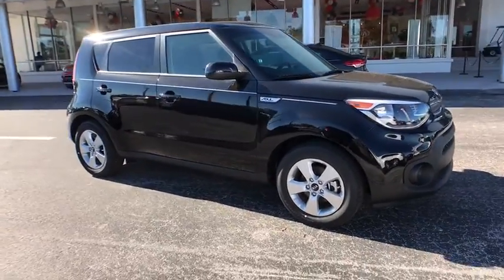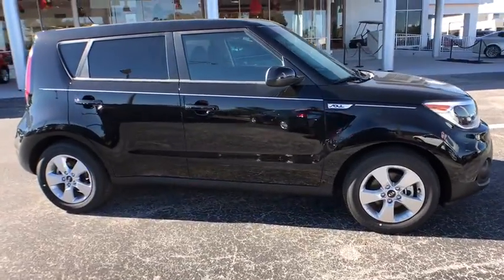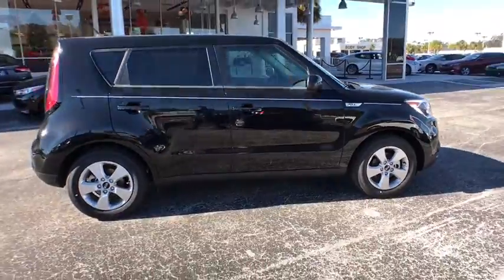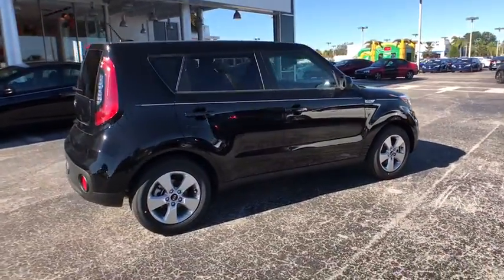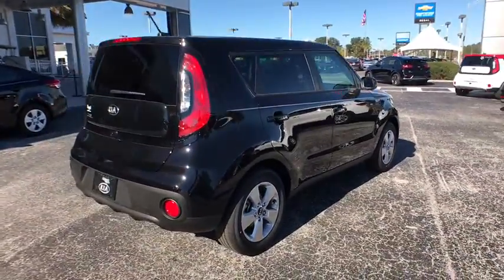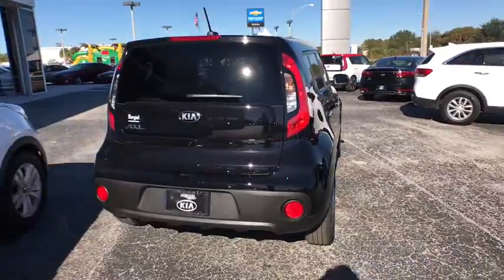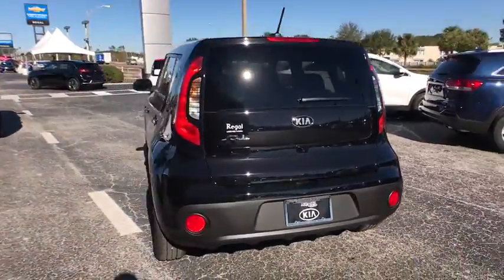2018 Kia Soul Lakeland, Winter Haven, Lake Wales, Bartow, Wesley Chapel, FL 18K317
Regal Kia
925 Bartow Rd